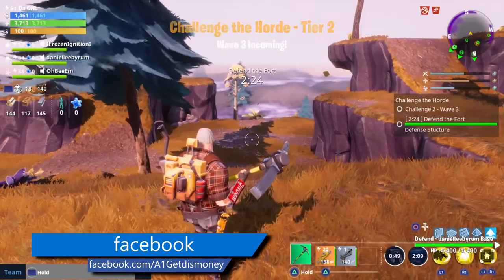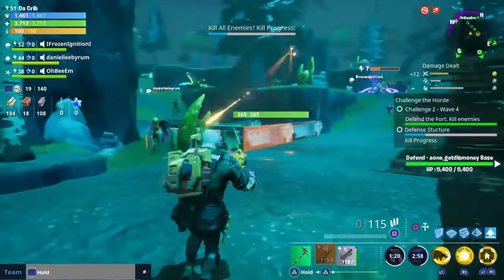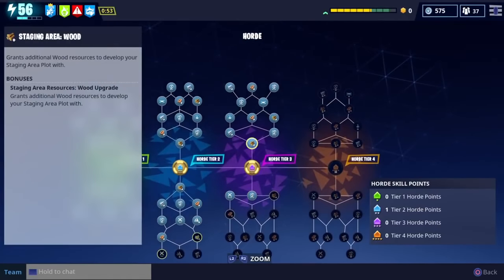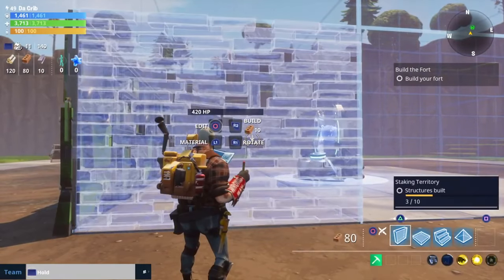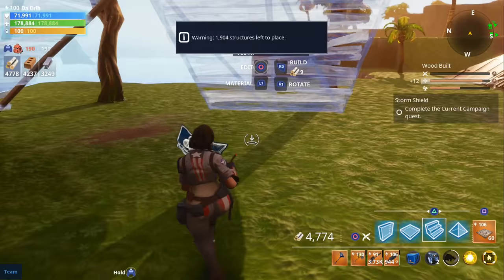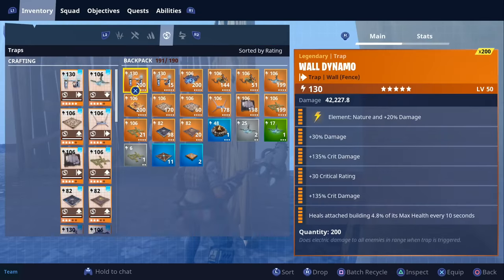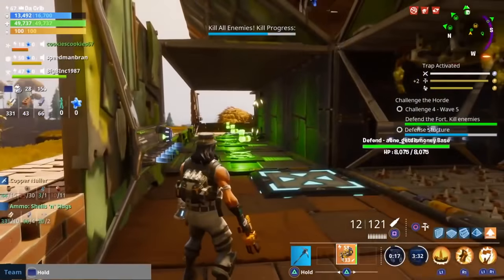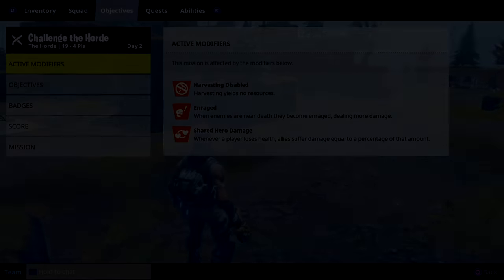FORTNITE - The Best Horde Bash Build (Horde Bash Tips For Beginners)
Shout out to Slygumbi for the ceiling zapper tip

Valentine's Event...

Christmas Event.

Vindertech Event.

Halloween Heroes...